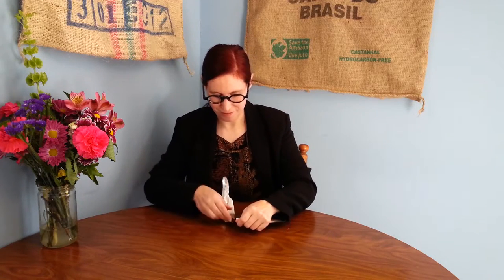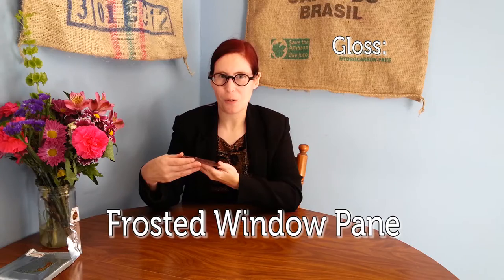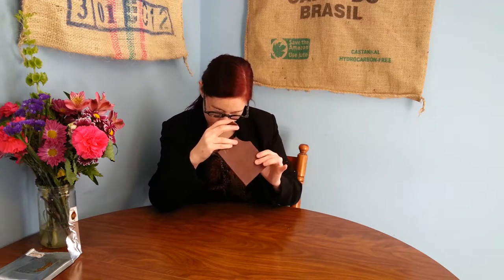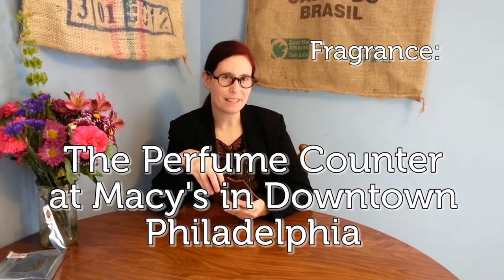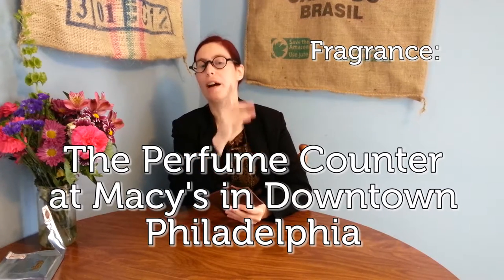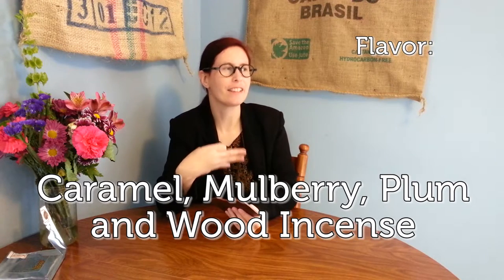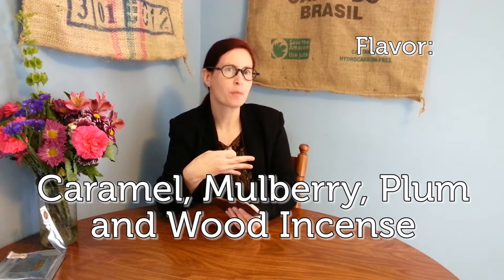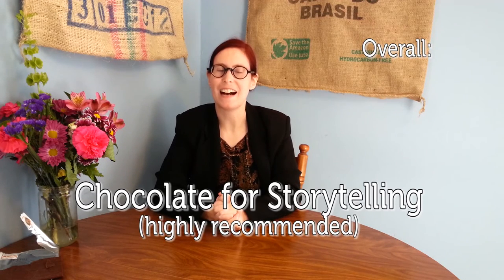Chocolate in Review: Soma Peru Nacional 70%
Review of Soma Peru Nacional 70% chocolate.  Again, I'm using the 6-point system: Gloss, color, break, fragrance, mouthfeel and flavor.